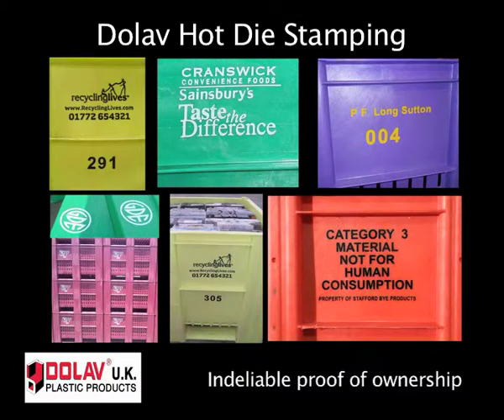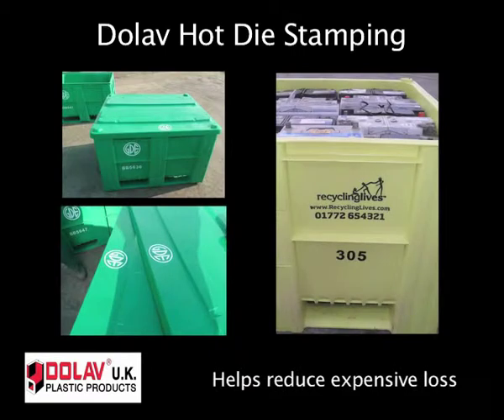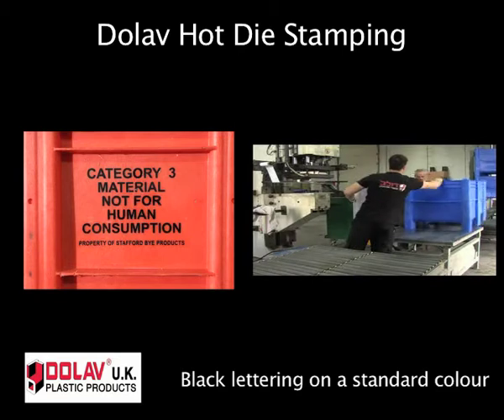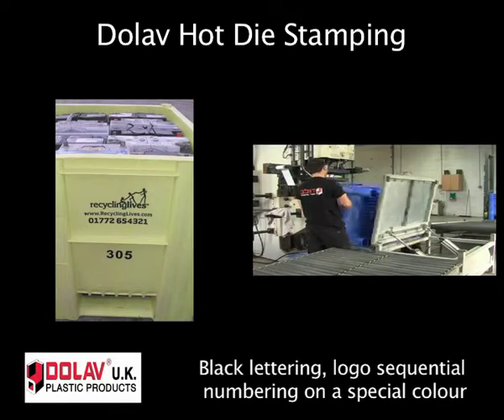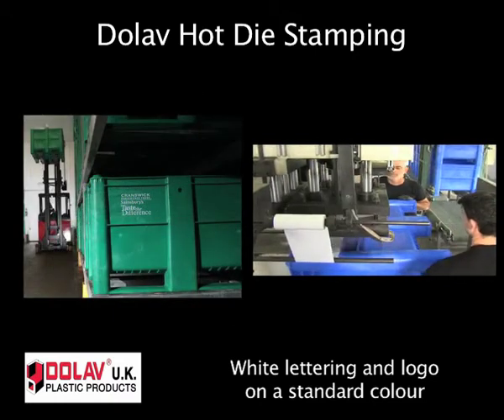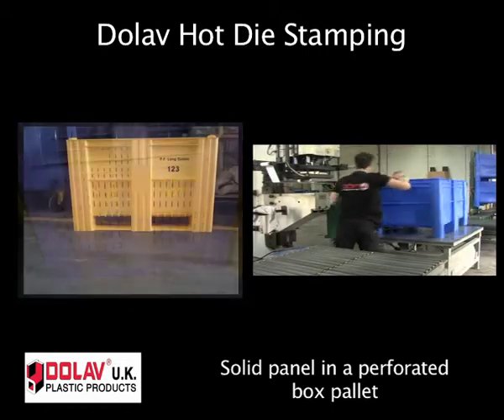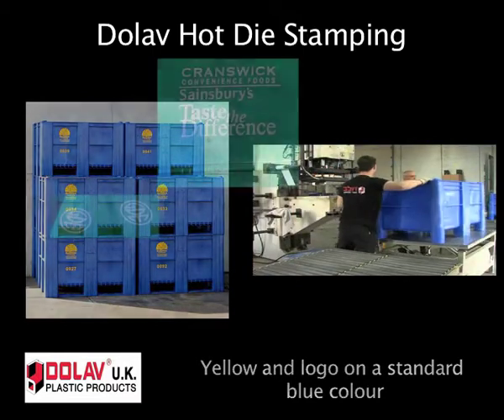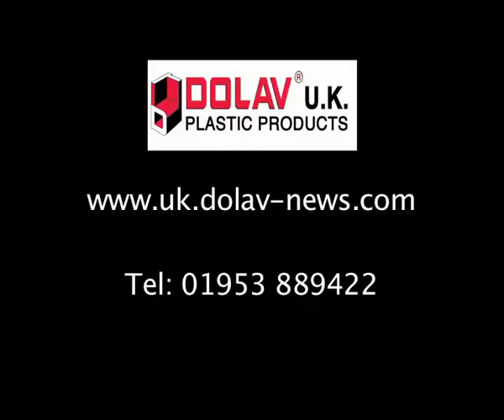Dolav Hot Die Stamping Pallet Boxes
When Dolav UK hot die stamps box pallets it shows indelible proof of ownership. This option can be crucially important to help ensure return-to-base and help avoid expensive loss.
• Dolav hot die stamping with foil can show either logos or lettering or company name or initials on boxes and lids.
Sequential numbering is another option to help with tracking boxes and in managing this valuable asset.
• Hot die stamping can certainly help reduce expensive loss and can be highly cost effective.  (Note to MP: This is deliberately restated)
Looking at some examples we see:
Simple black lettering on a standard colour shows instructions and the owner
Here the logo, website URL, phone number, and sequential numbers are in black on ...
... the organisation's corporate yellow-coloured boxes to help ...
... promote the organisations activity and the return of pallet boxes to base for the next cycle.
White lettering is another solution for showing company logo, ID and  ...
... application within a site for a specific product group ...
... and by using different coloured Dolav plastic box pallets they are kept separate for each application.
With perforated Dolav box pallets company initials can fit on to small solid panel with sequential numbers between perforations.
Alternatively, perforated boxes can be made with a solid panel, as a special order, in one section to take and clearly display the required information.
Dolav hot die stamping foil can be in black, white, red or yellow to be a clear contrast with box colour. Logos are based on customer-supplied artwork.
Boxes can be stamped on one-to-four sides. Hot die stamping is indelible and durable. It helps users have their box pallets returned -- which makes it excellent value for money with the very long-lasting Dolav box pallet.